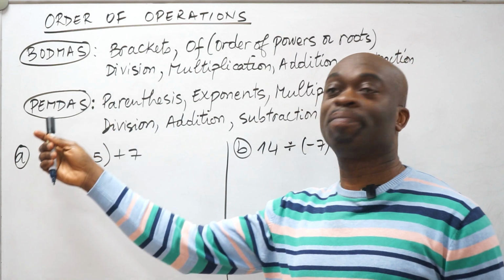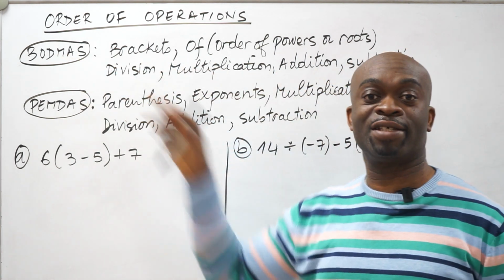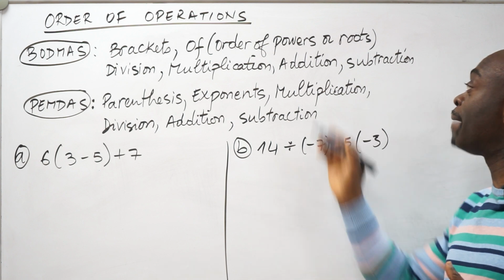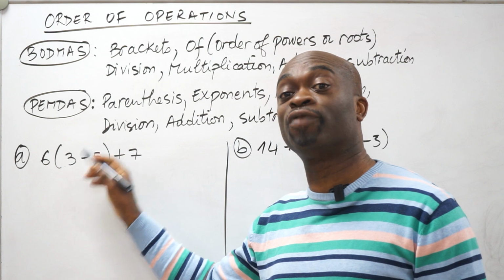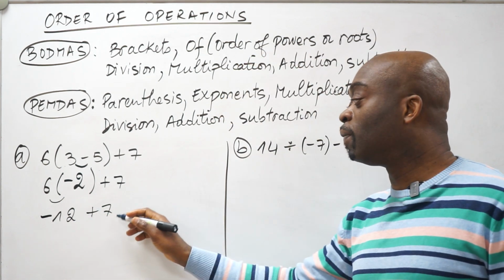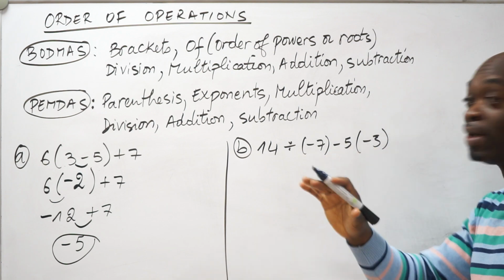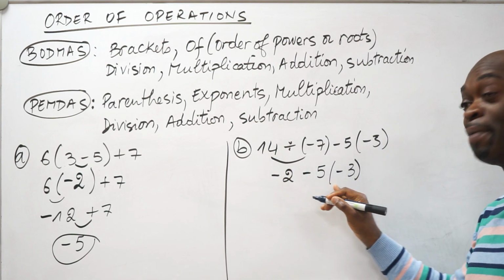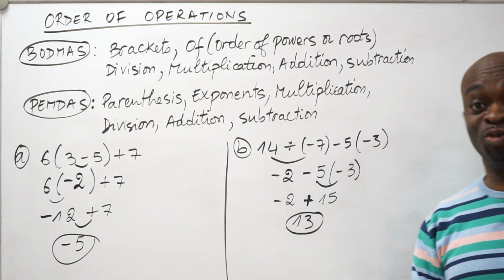Order Of Operations: PEMDAS / BODMAS Introduction